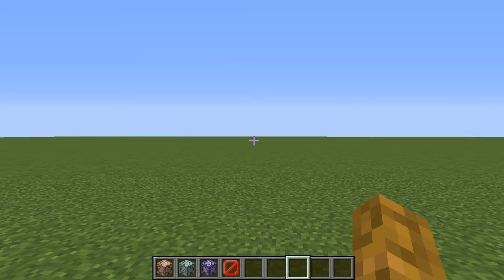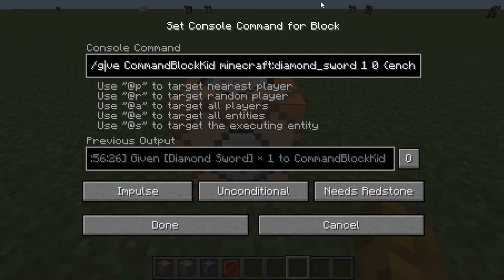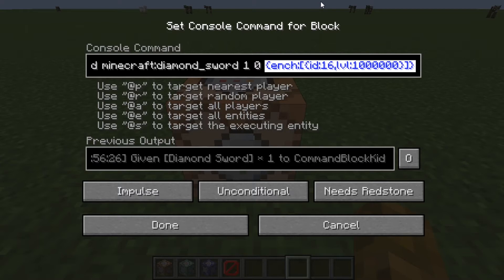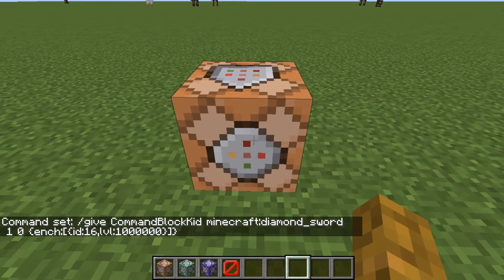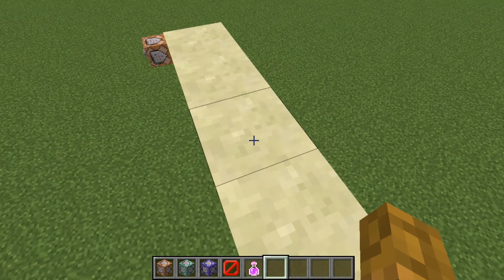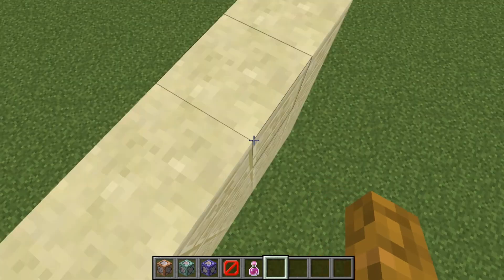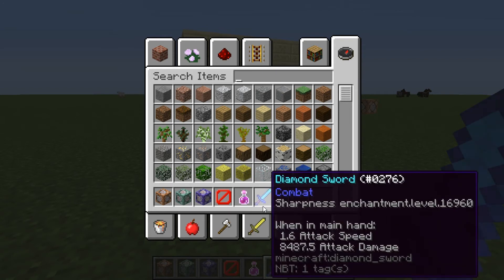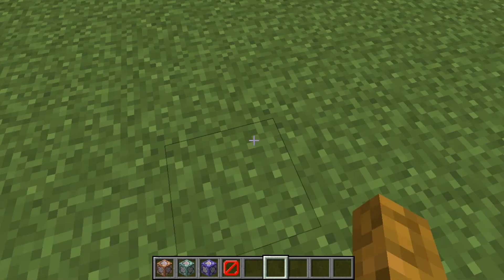How to Use the Give Command in Minecraft 1.12.1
This is one of the simple commands in Minecraft. This video will be updated from time to time.

Example of one command: /give @p minecraft:diamond